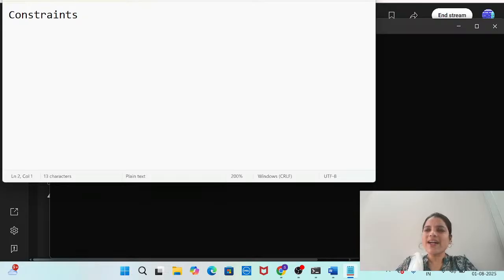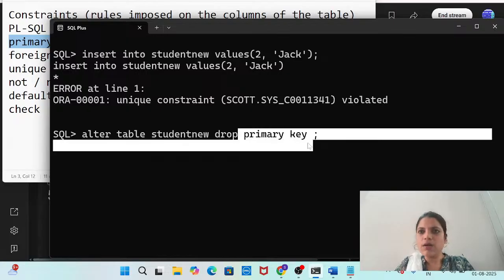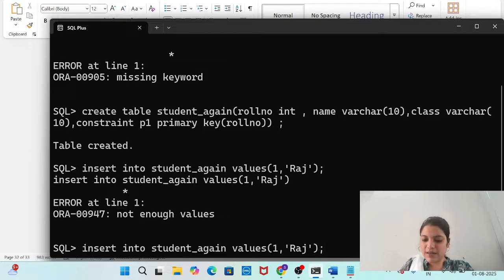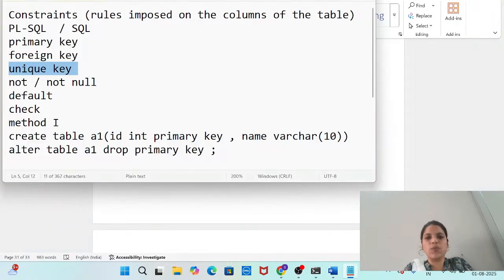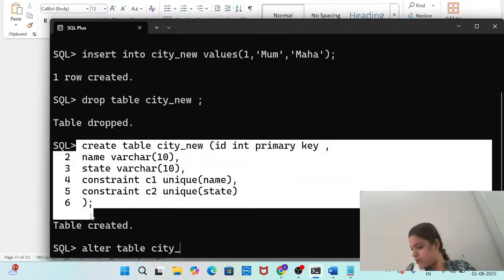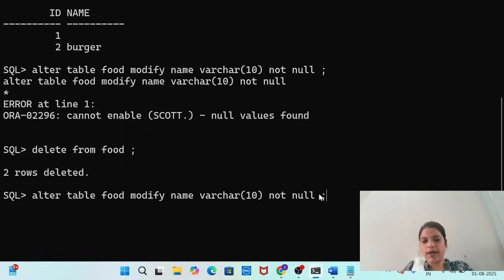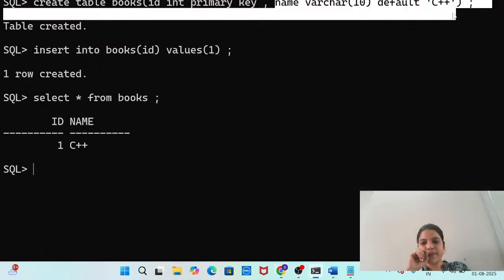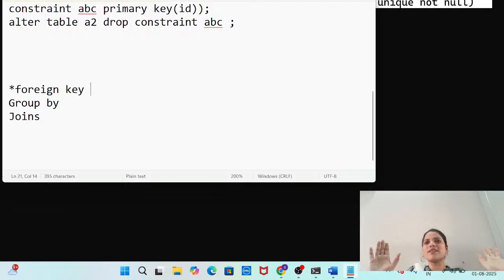SQL Tutorial for Beginners – Learn to Write Queries from Scratch - DAY 3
This video teaches you different constraints in SQL .